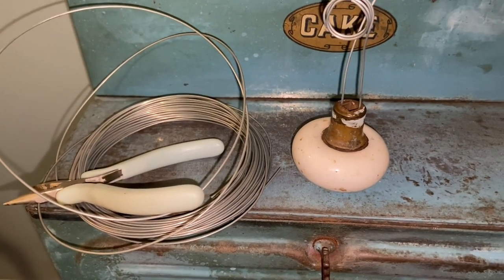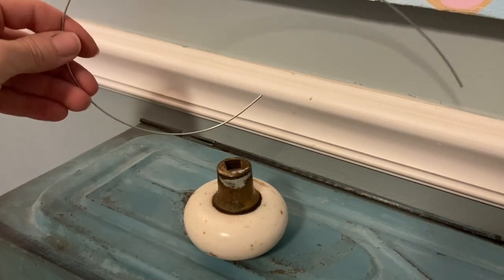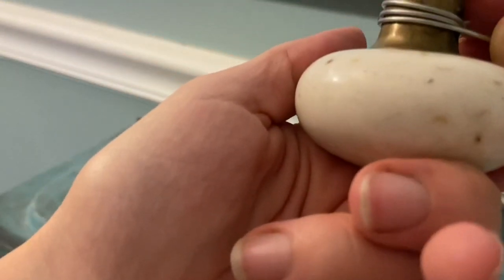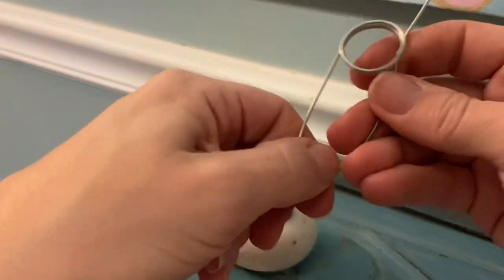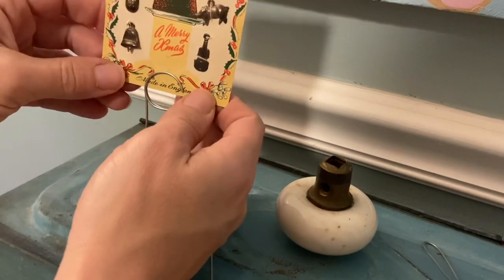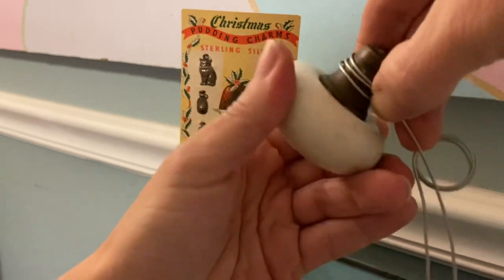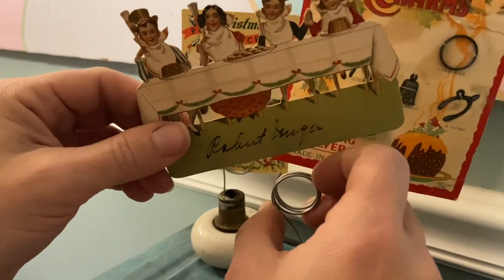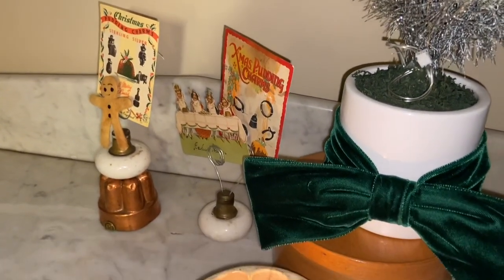Upcycled Door Knob Photo Holder DIY